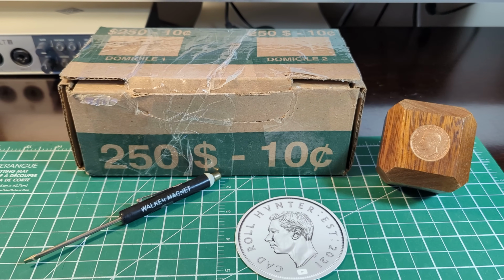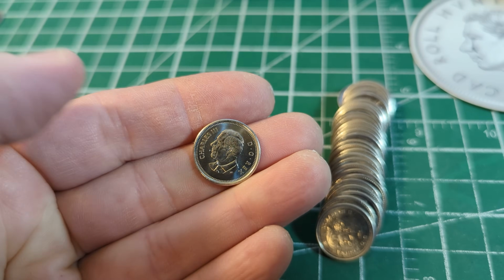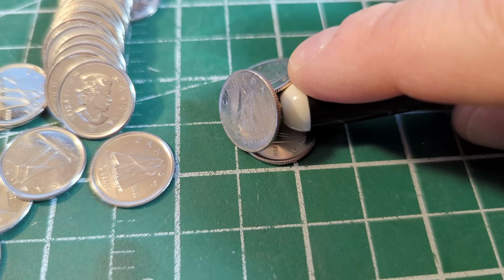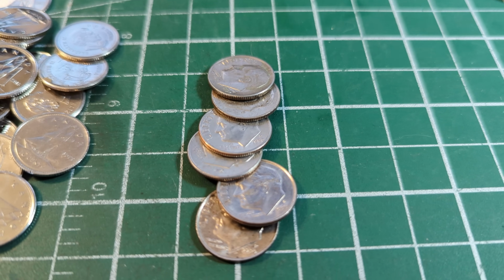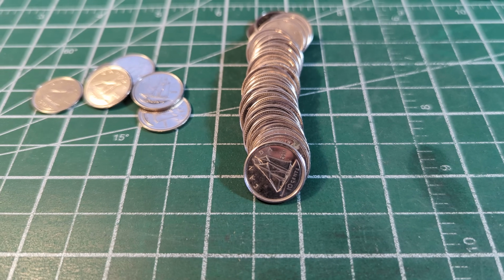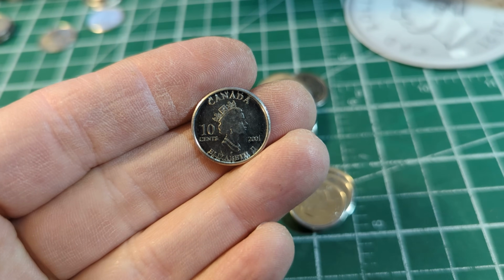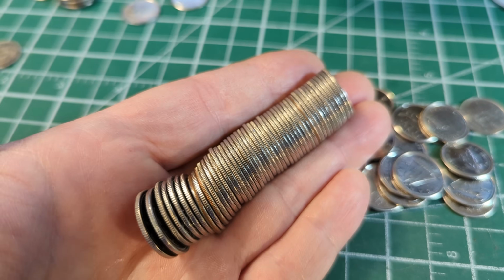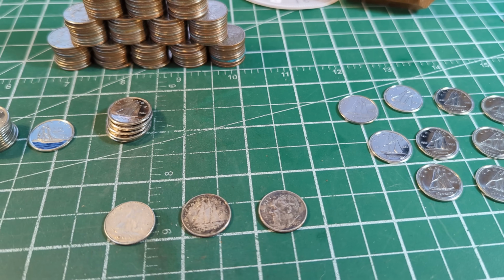Silver Streak with 90%, 80%, and 50% Silver!! Silver Dimes found Coin Roll Hunting!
It's official! We're back on a silver streak! We got 2 silver dimes on our last box, and this box will treat us even better. Strap down, buckle up, and enjoy the ride!

And in case you're interested:
Intro/Outro Music: "No Idea" by James Downham